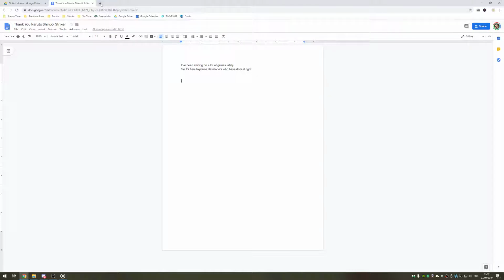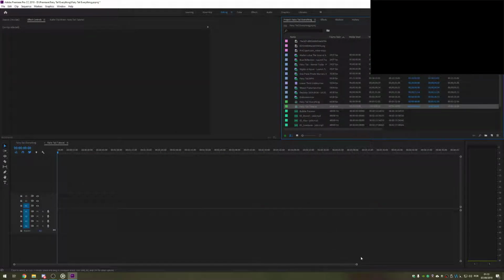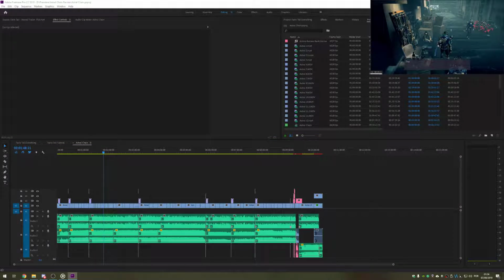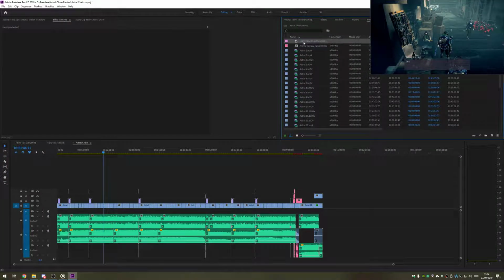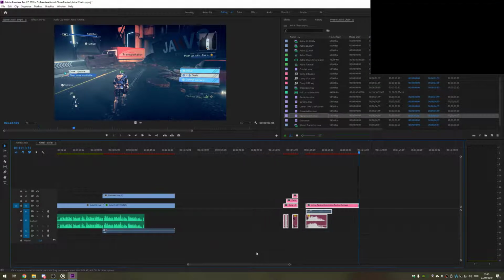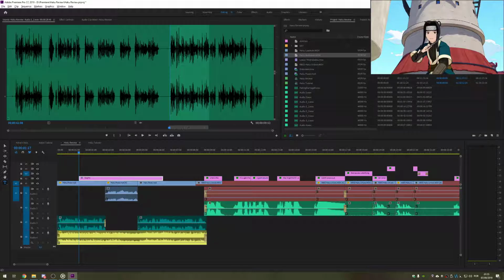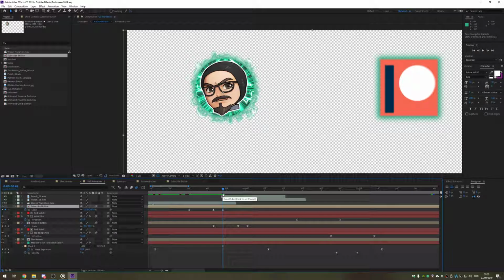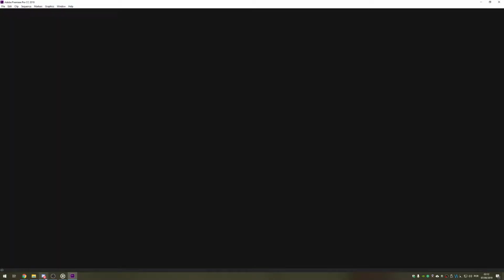Scripts & Edits — Supreme Tutorial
Welcome to a Supreme Tutorial, where I help you guys out with any topics you request. Today we're talking about my process for script writing and video editing